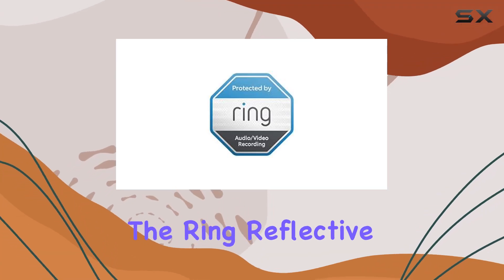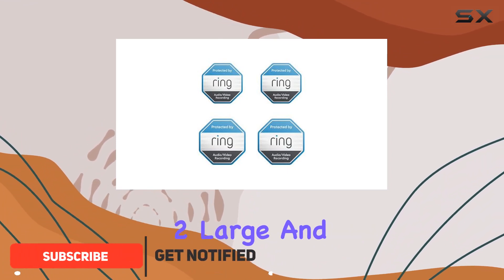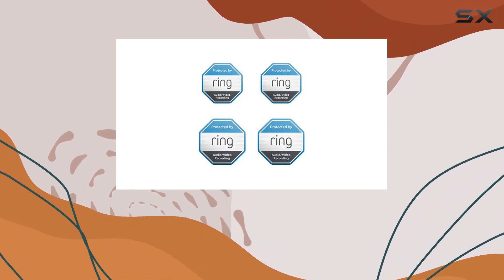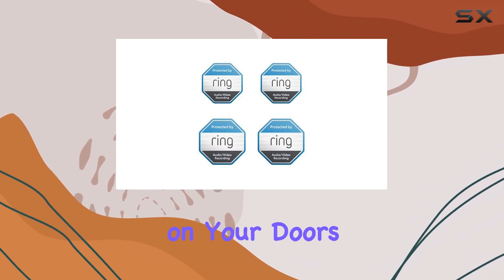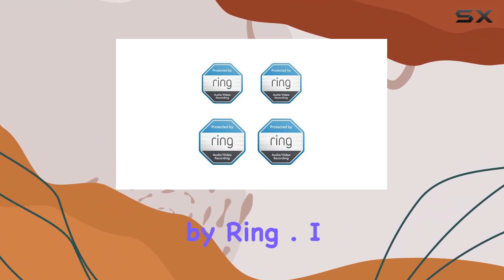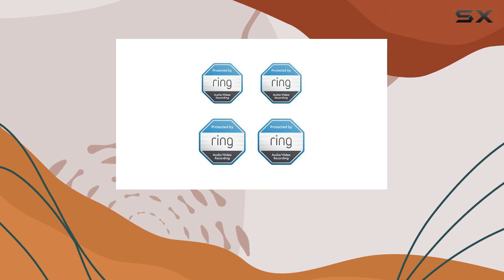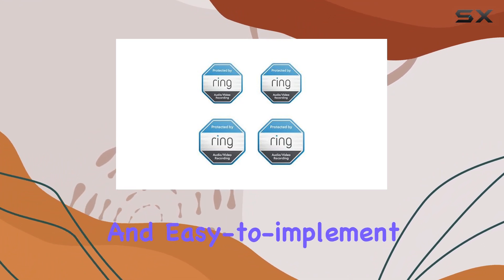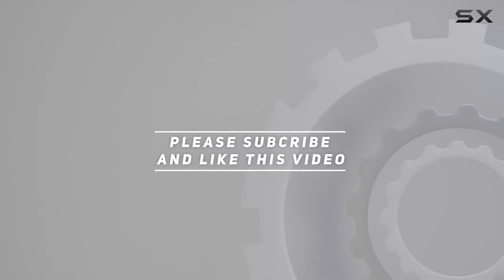Enhance Your Home Security with Ring Reflective Security Stickers!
0:00 Intro
0:06 Review

Things that we mentioned in this video:
Ring Reflective Security Stickers : B09L1MXFNP